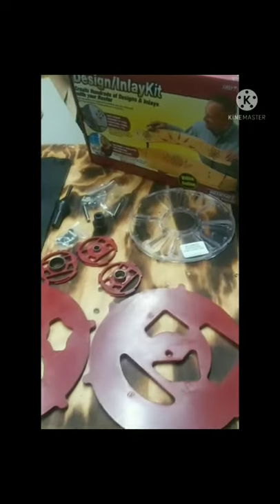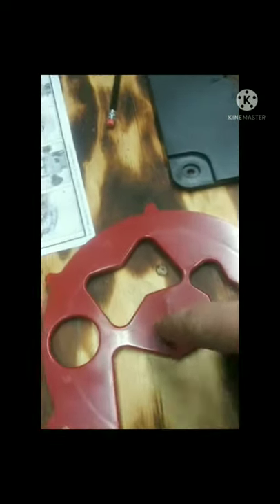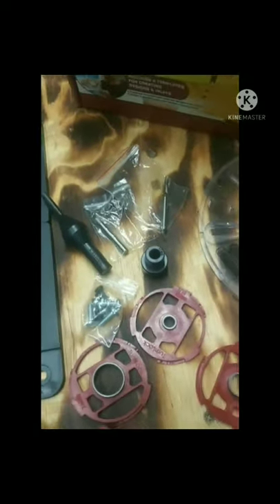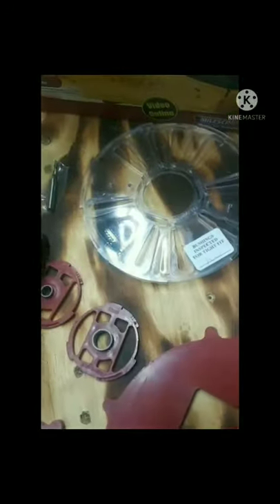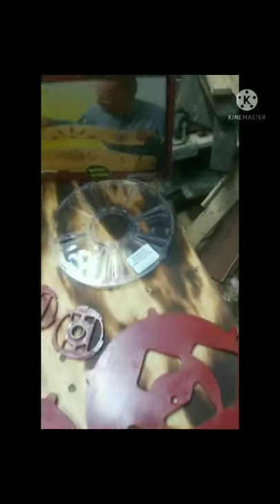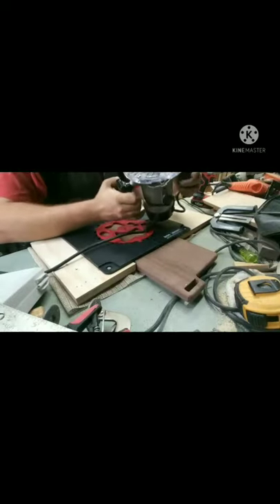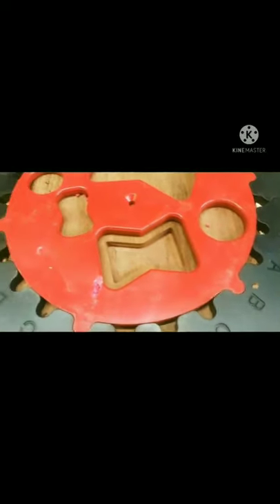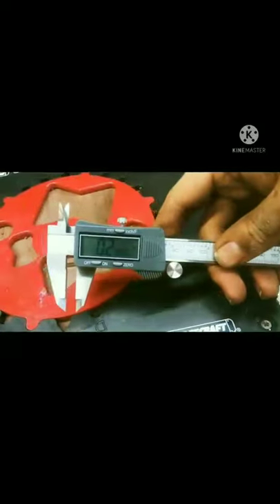Doing bowtie inlays the Milescraft way versus by hand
in this video I will walk you through how to do bow tie inlays with the design inlay kit from Milescraft and how to do them by hand